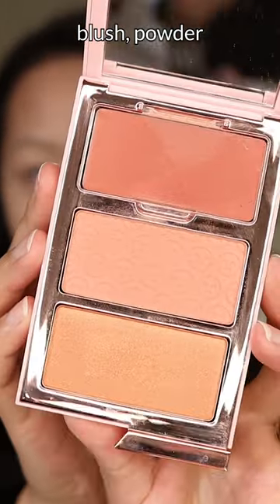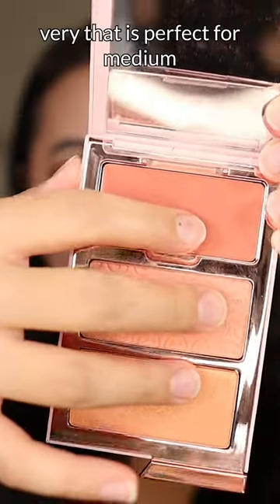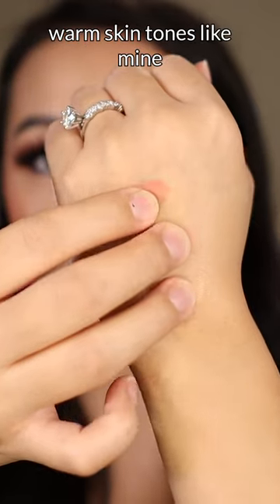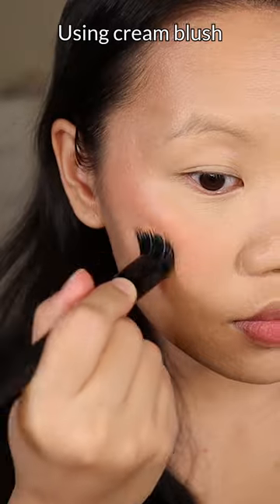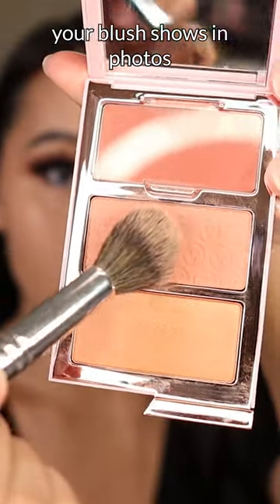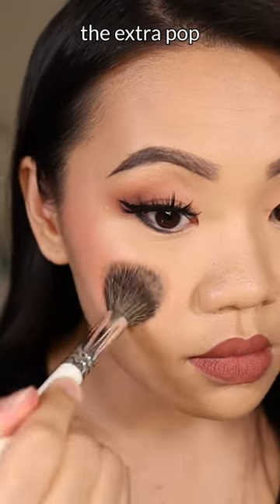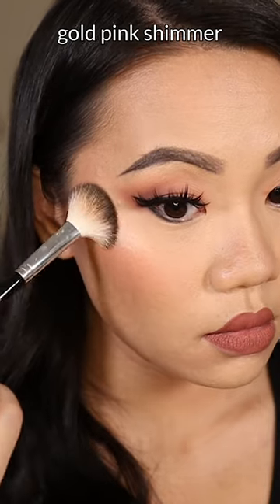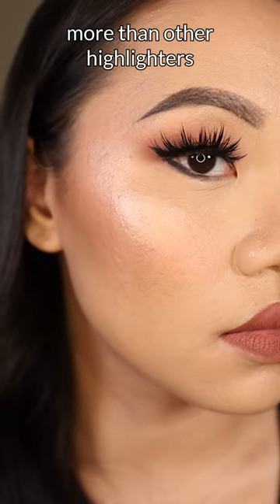ALL IN ONE Cream, powder blush and highlight using One Size CHEEK CLAPPERS